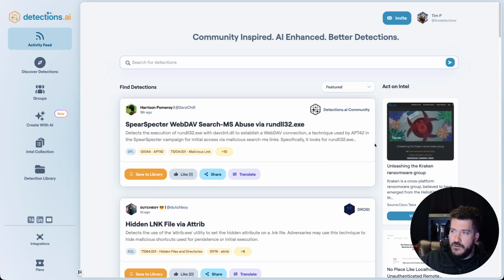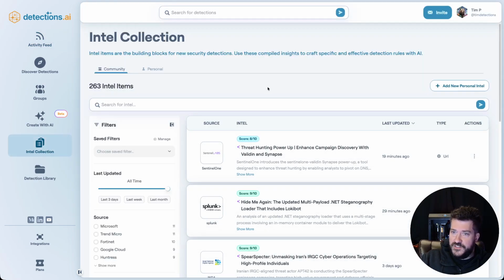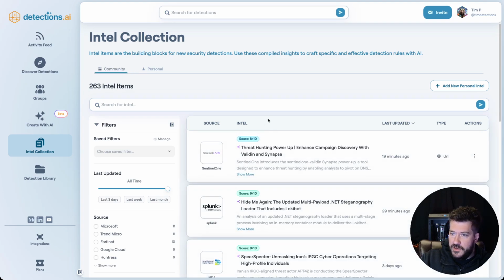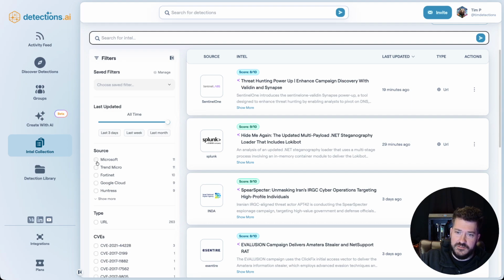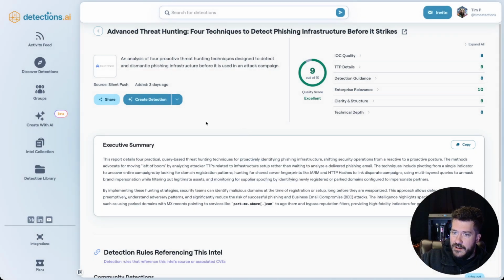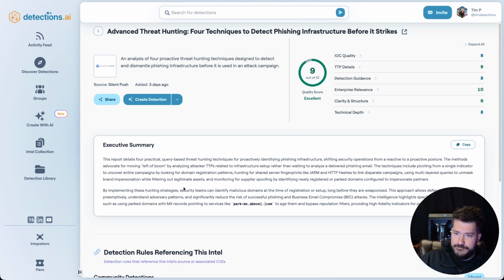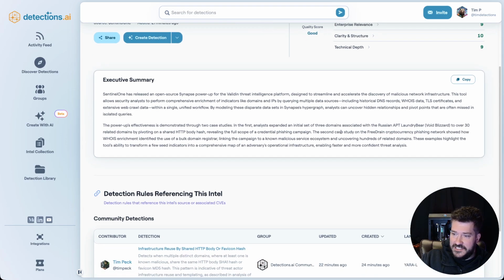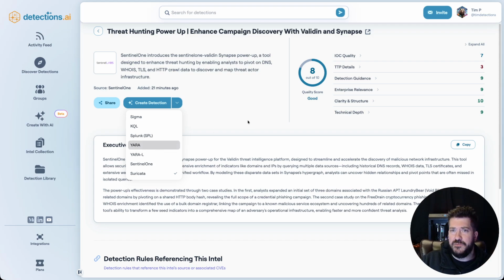Threat Intel → Rule Logic: The Fast Lane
See how easy it is to take real threat intel and turn it into a production-ready detection rule using detections.ai. From capturing indicators to shaping the final logic, this workflow saves hours and boosts collaboration.